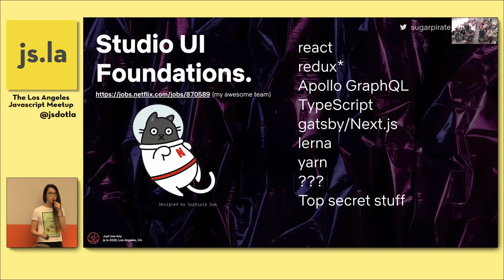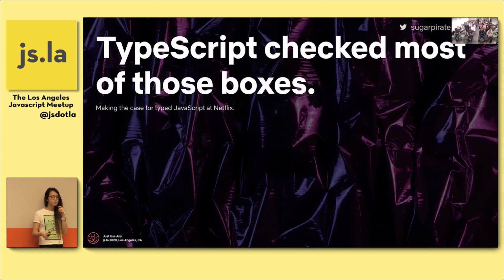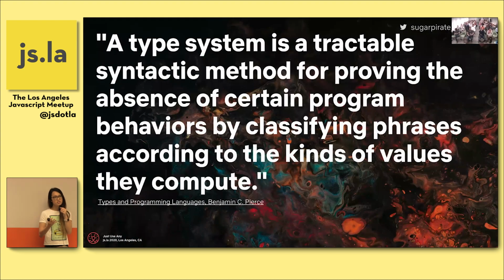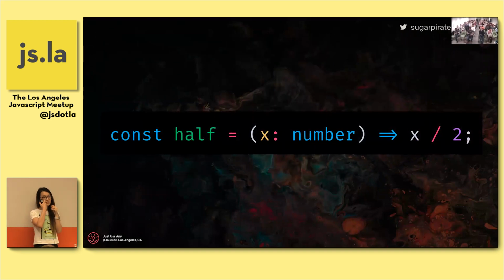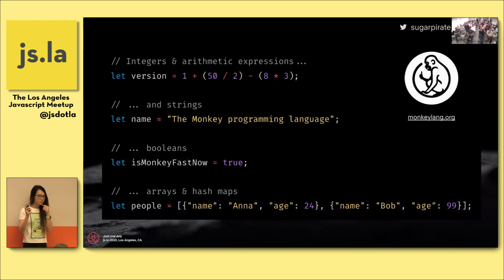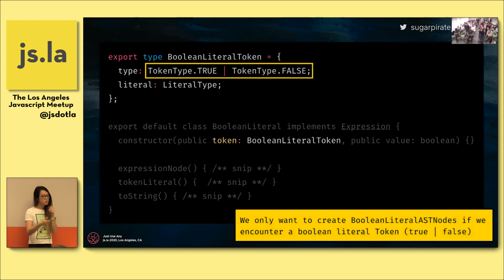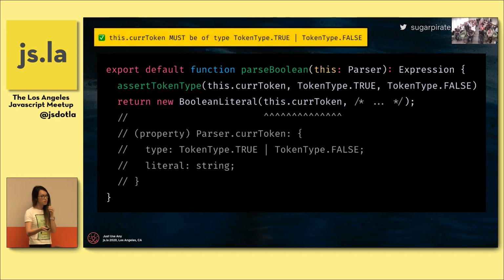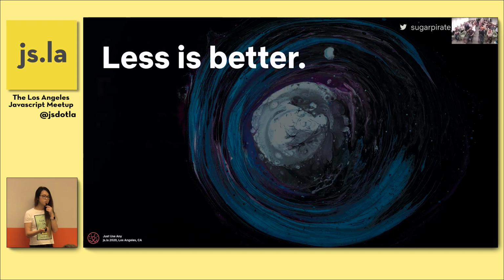Lauren Tan: Just Use Any ... Typed Javascript | js.la January 2020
TypeScript has won the hearts and minds of programmers all around the world. Unfortunately, your deadlines are due yesterday, your boss is unconvinced, and your team remains skeptical. What's a TypeScript enthusiast to do? Join me on a journey of self-discovery: we'll learn what it means to lead by influence and level up our effectiveness as engineers. Then, an exploration of the value to engineering and business brought about by type systems (with some math to prove it). To tie it all together, we'll explore this through the lens of real world stories from Netflix, where we use TypeScript to modernize filmmaking.